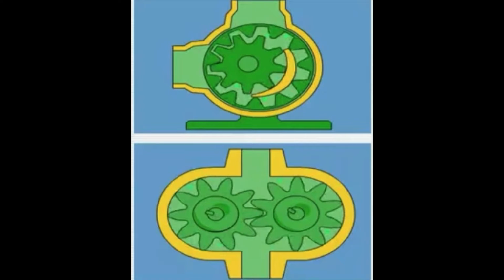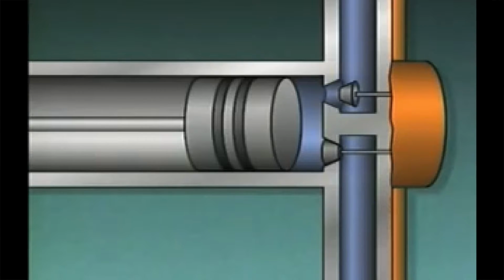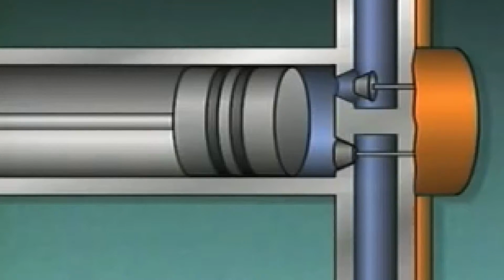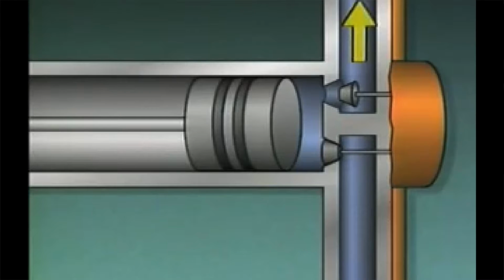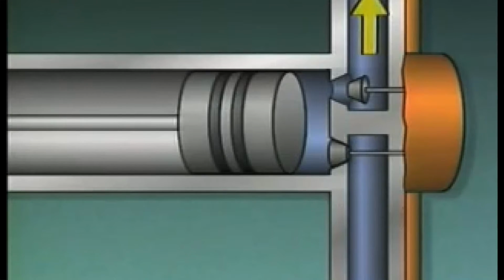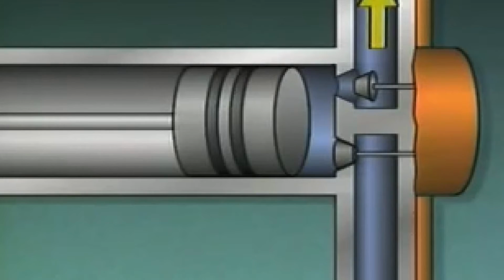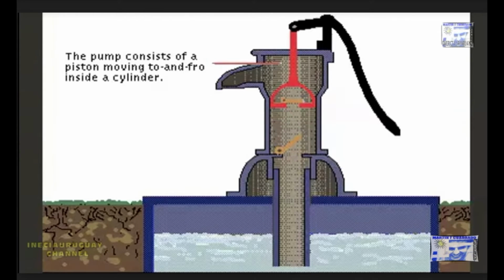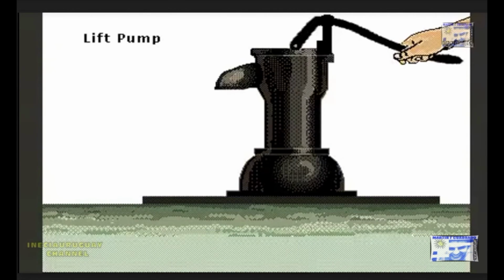Group 5 PD Pumps Hydraulics Video